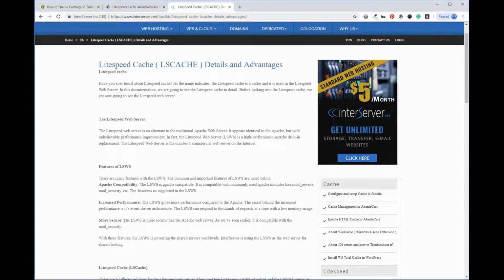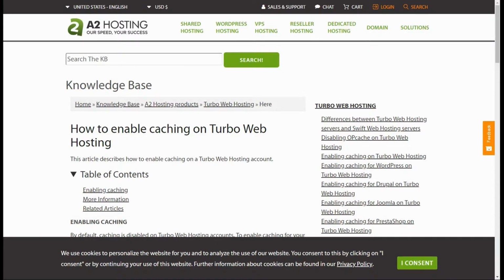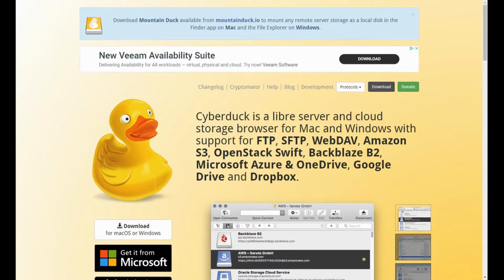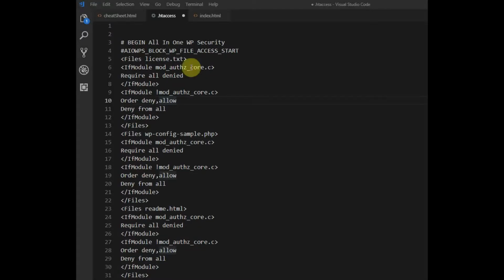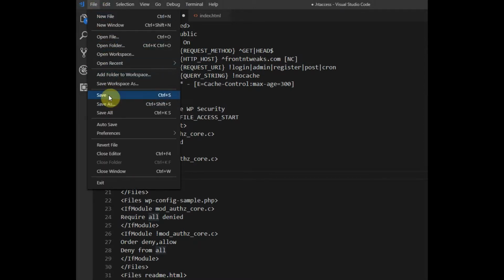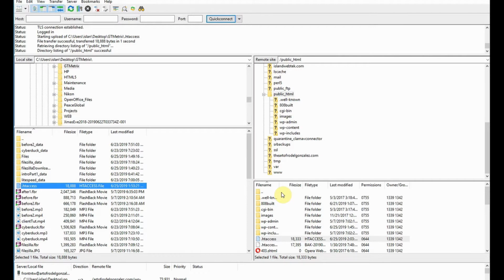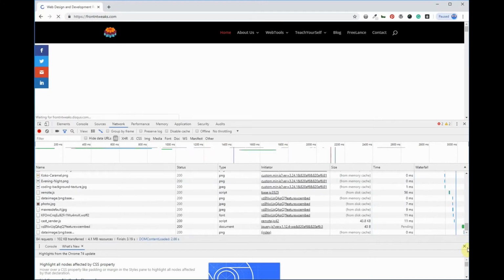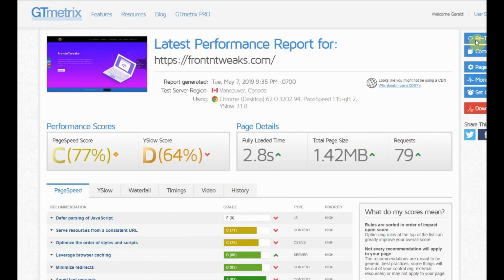A2 Hosting: How to manually enable Litespeed caching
How to manually enable litespeed caching for those you have A2 Hosting Turbo Package.

Reference Links:
How to Enable Caching on A2 Turbo Web Hosting:

Opening and exit music by Animaker.com